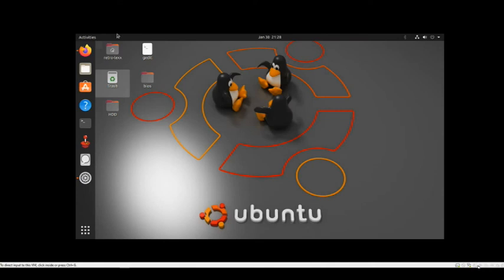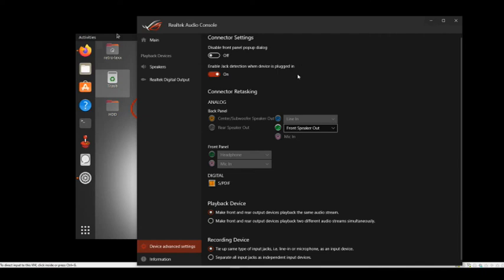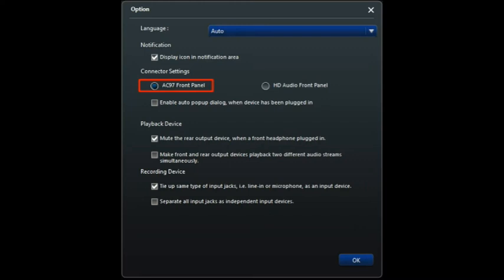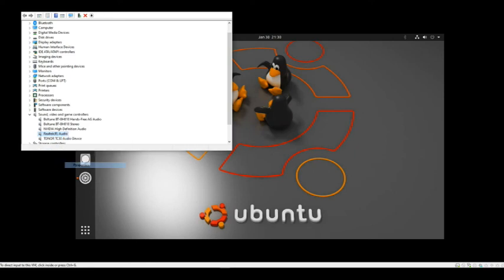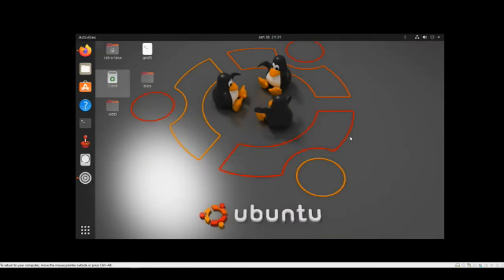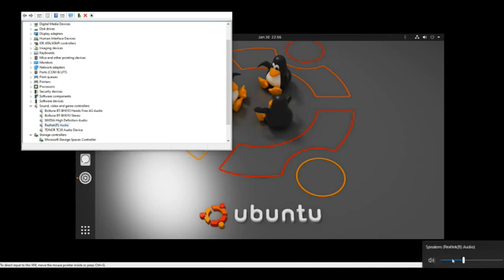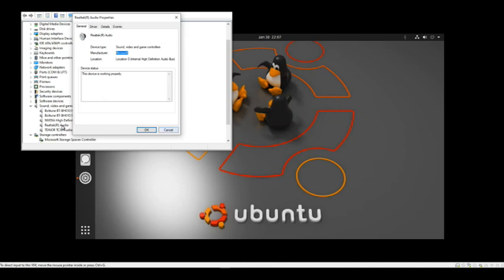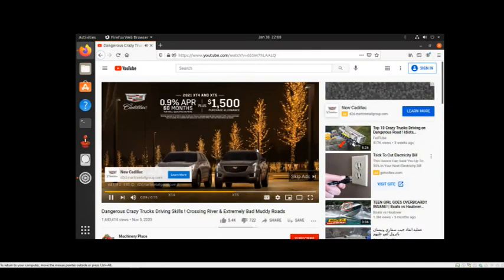How to Fix Sound Issue for Linux in VMware Player Workstation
Are you experiencing sound issues while running Linux in VMware Player Workstation? Don't worry—this video will walk you through the steps to troubleshoot and fix common audio problems.

By the end of this video, you’ll have your sound issues fixed and enjoy a smooth audio experience in your Linux virtual machine!